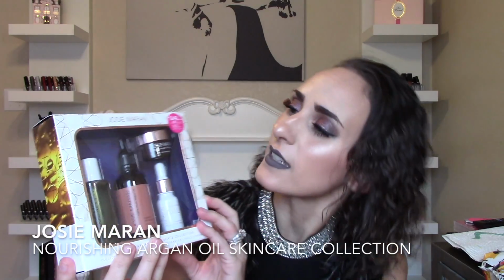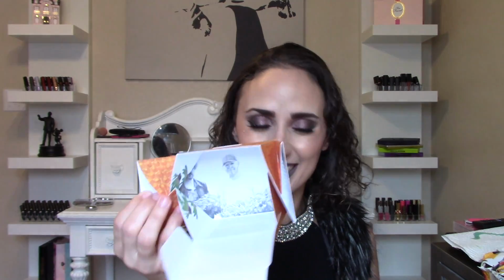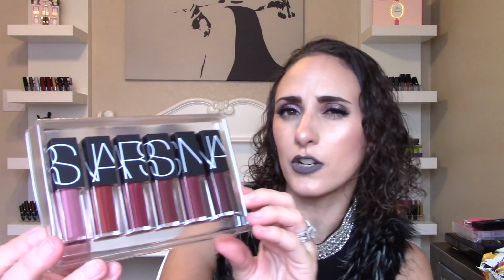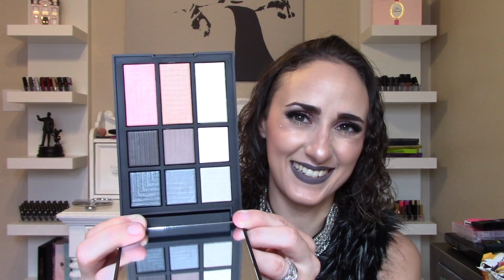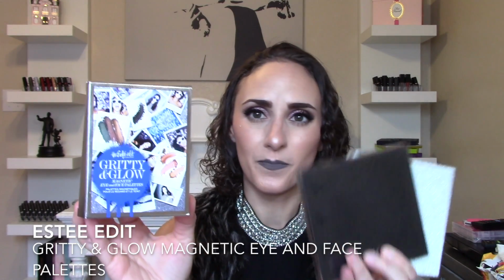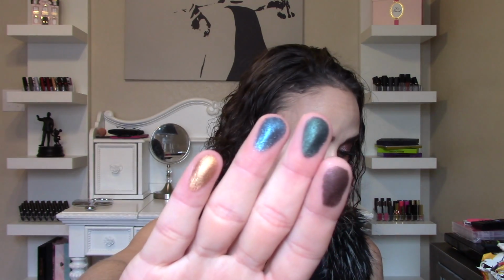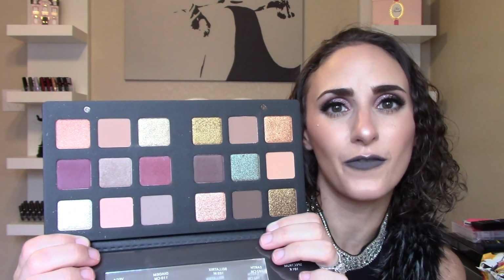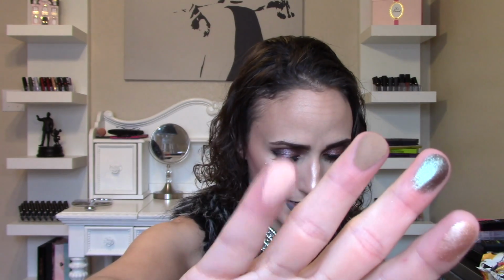SEPHORA FRIENDS AND FAMILY SALE HAUL!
I hope this gave you ideas of items to pick up during the VIB sale, I know it's hard for me to not go a little crazy during these 20% off sales!

Products Mentioned:
Josie Maran Nourishing Argan Oil Skincare Set
Josie Maran Divine Drip Argan Oil and Honey Butter Balm
Pharmacy Honey Potion Renewing Antioxidant Hydration Mask
Dior Diorshow Maximizer 3D Triple Volume Plumping Lash Primer
Clarins Instant Light Lip Comfort Oil- 01 Honey
Marc Jacobs Beauty Air Blush Soft Glow Duo- Flesh and Fantasy
First Aid Beauty Pure Skin Face Cleanser
NARS Sarah Moon Mind Game Velvet Lip Glide Set
NARS Sarah Moon Give In Take Dual Intensity Eye & Cheek Palette
Estee Edit Gritty and Glow Eye and Face Palettes
Natasha Denona Star Eyeshadow Palette